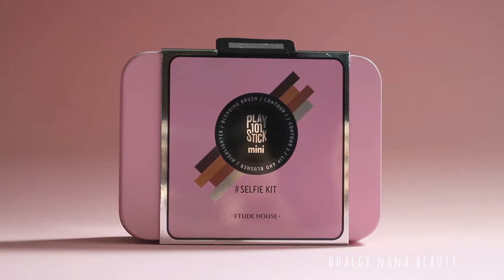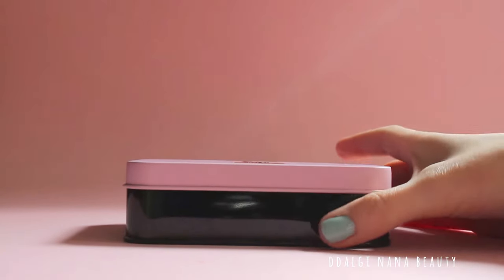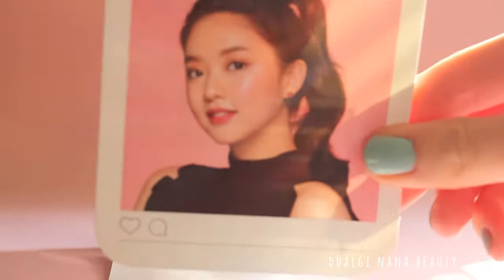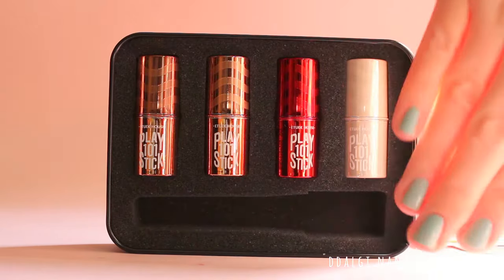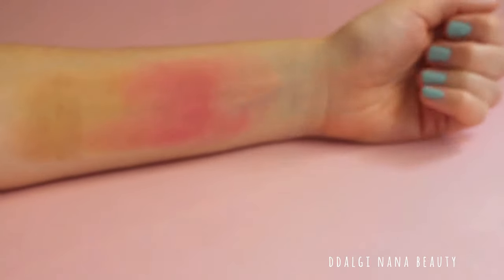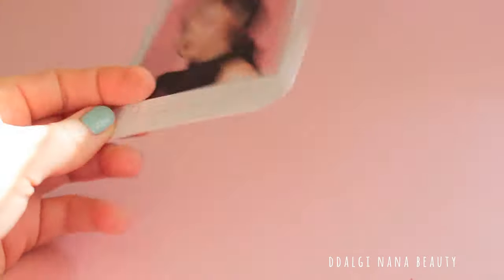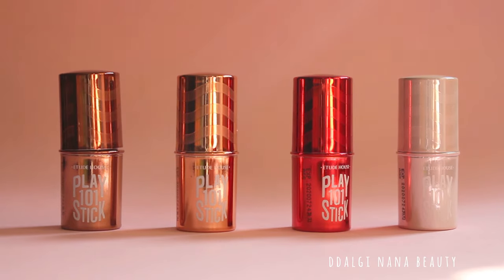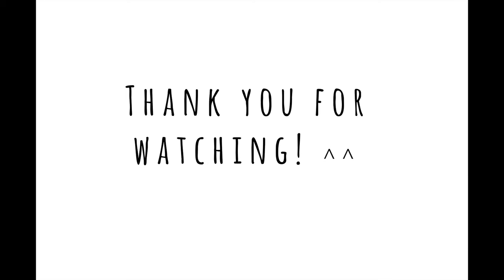ETUDE HOUSE Play 101 Stick Selfie Kit Review 에뛰드하우스 플레이 101 스틱 미니 셀피 키트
New Etude House Play 101 Stick Selfie Kit review! This kit contains 4 sticks and 1 brush for your selfie! How is covering? How is blending? All informations in my video! ^^